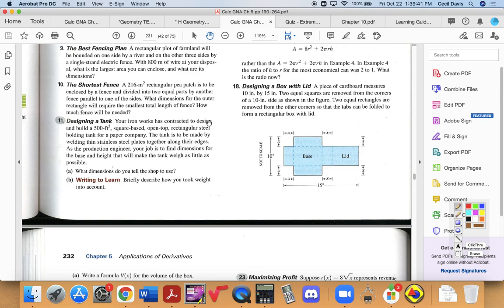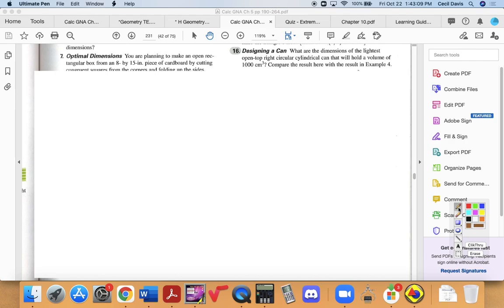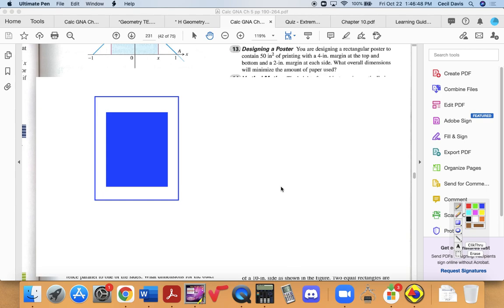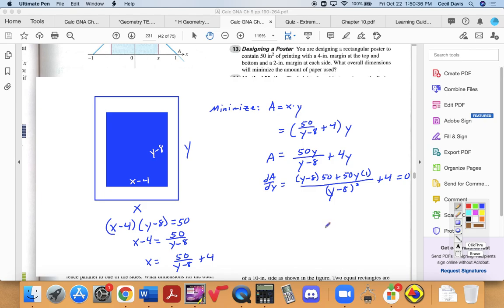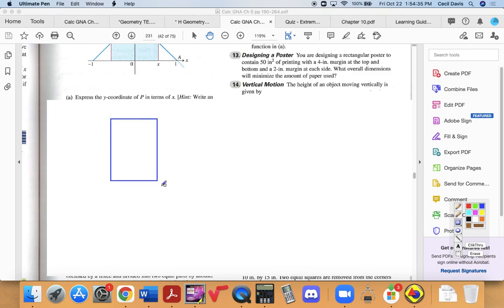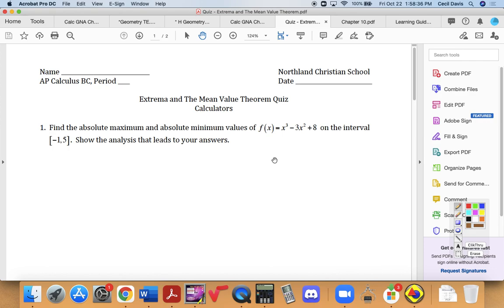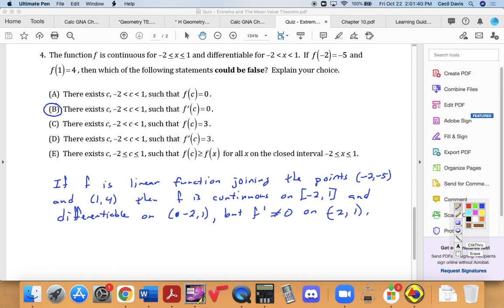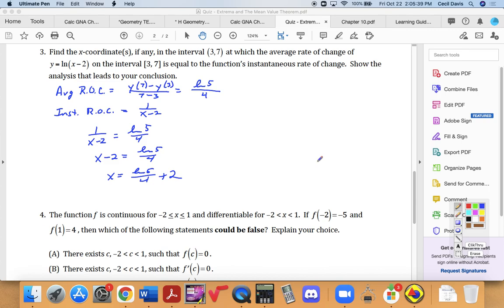Calc BC Oct 22